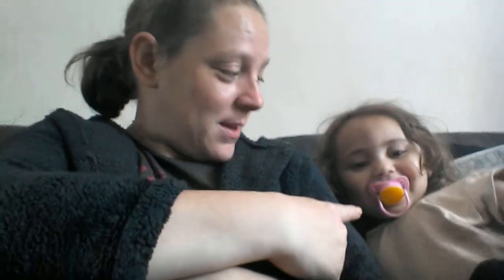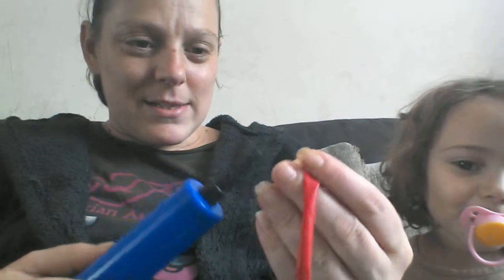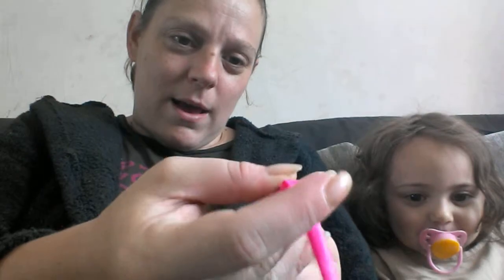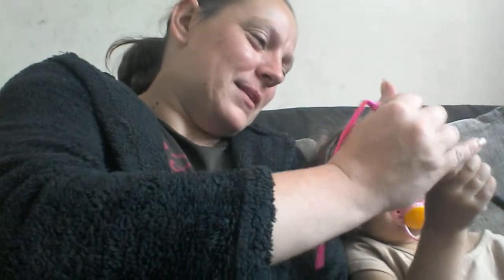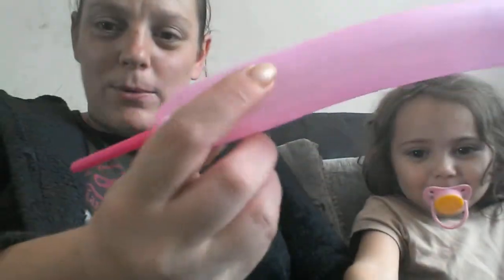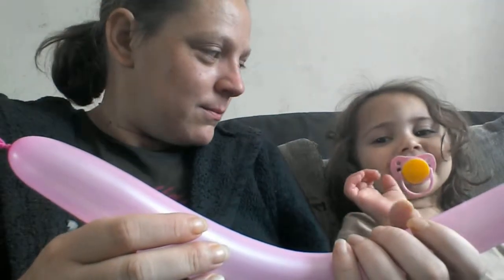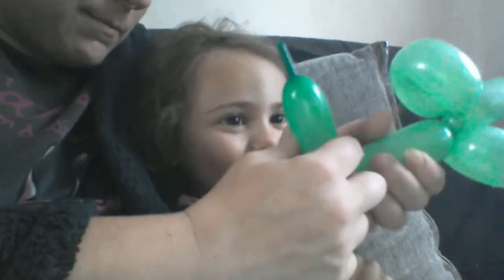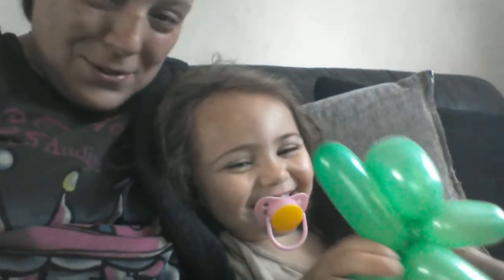making ballon puppies with little tasha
mom and little Natasha making balloon puppies. had a good laugh.
if you enjoyed the video. be sure to
catch ya lata